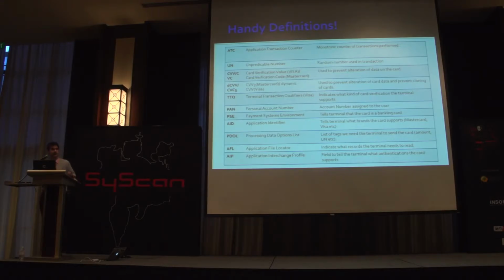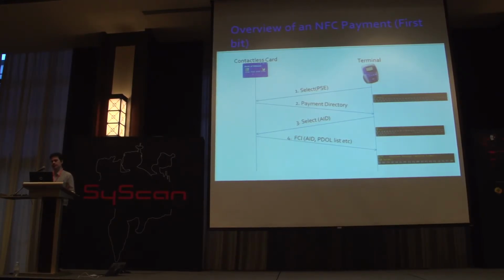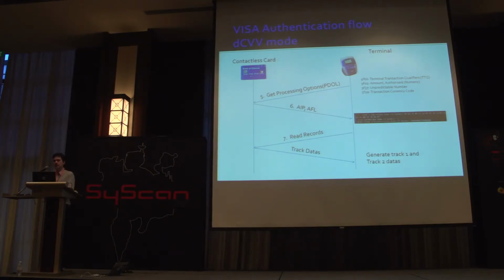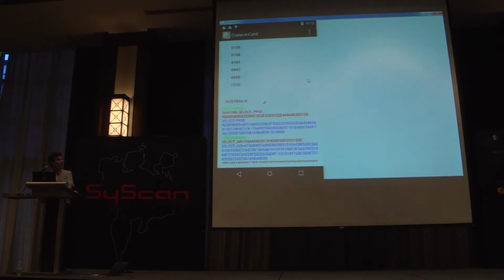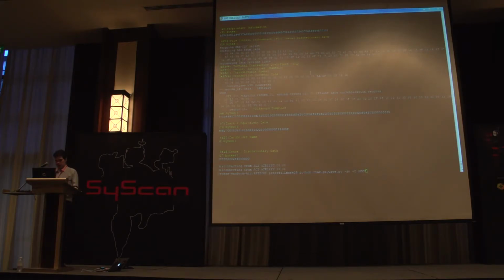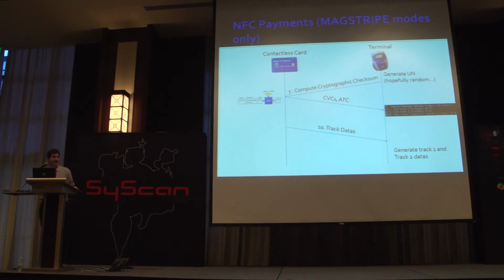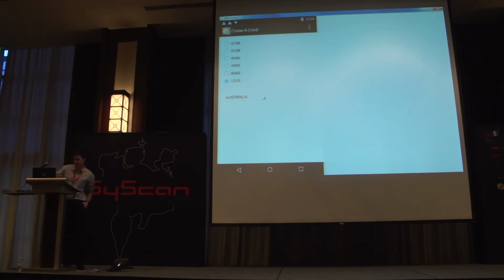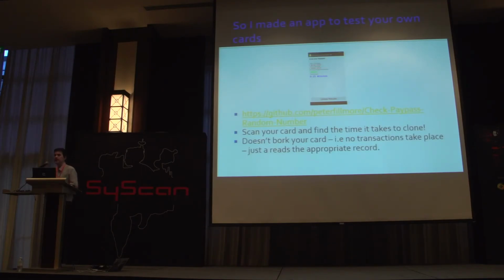SyScan'15 Singapore: Crash & Pay - Owning and Cloning NFC Payment cards